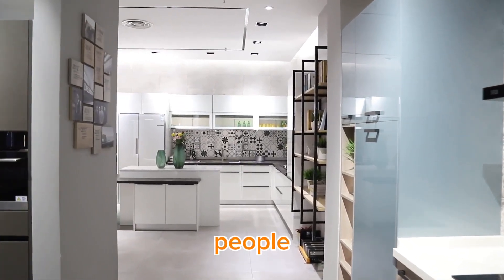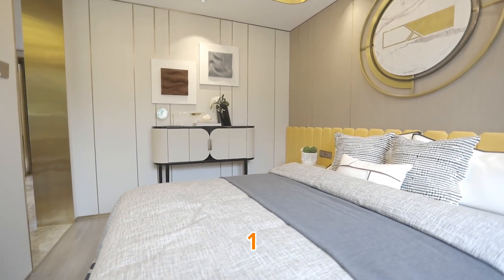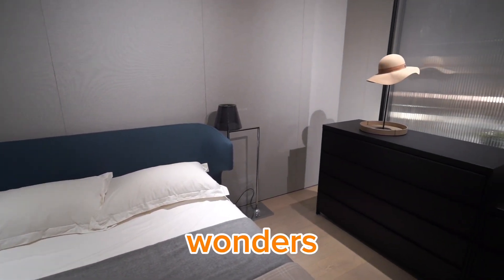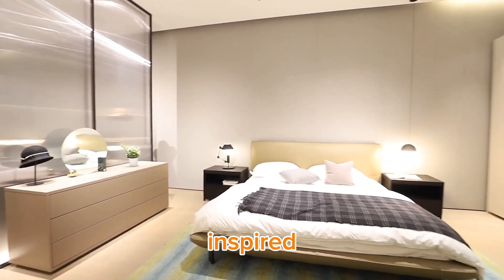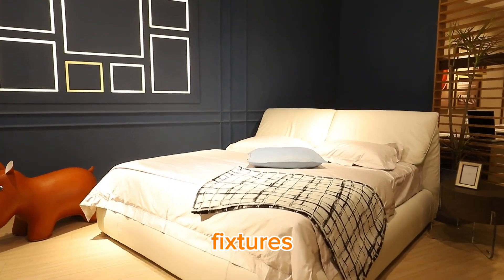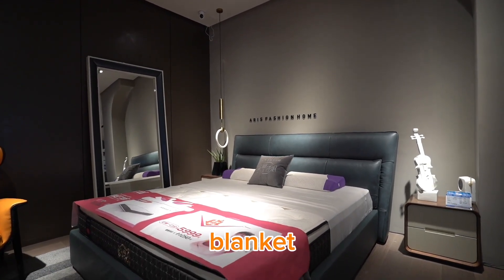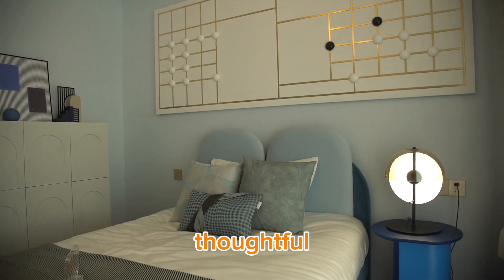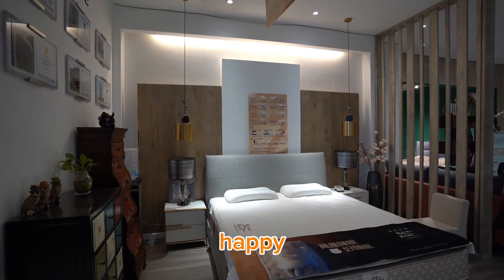🏡 Cozy Vintage Eclectic Guest Room Makeover with DIY Full-Length Headboard! 🌟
Hey everyone! Today, we're transforming a plain guest room into a cozy, vintage, eclectic retreat. Plus, I’ll show you how to make a beautiful DIY full-length headboard!In this video, you'll see:Adding vintage charm with thrifted finds Mixing decor styles for an eclectic look Step-by-step DIY headboard tutorial Tips for cozy textiles and lighting I hope this inspires you to create a beautiful space. Let me know your favorite tip in the comments! 🌿✨HomeDecor